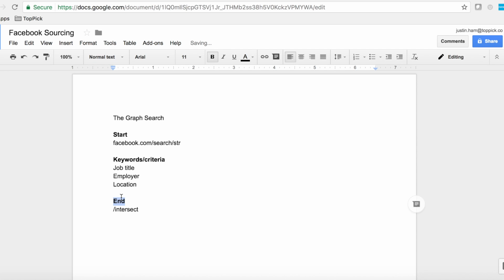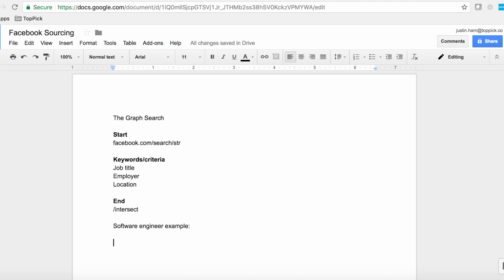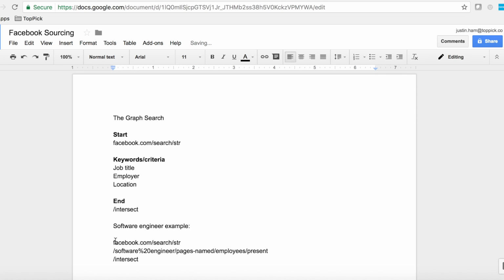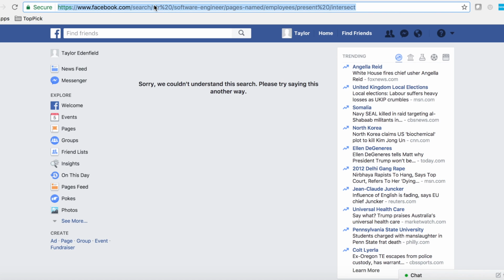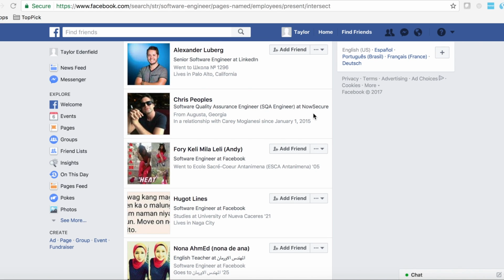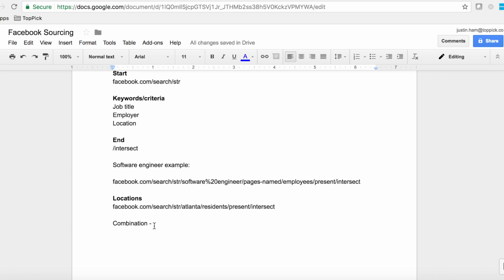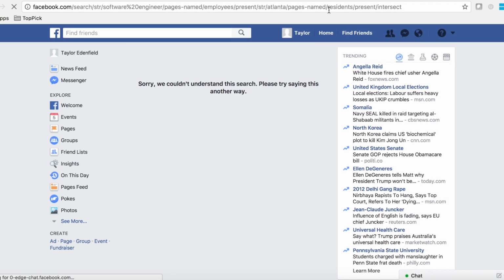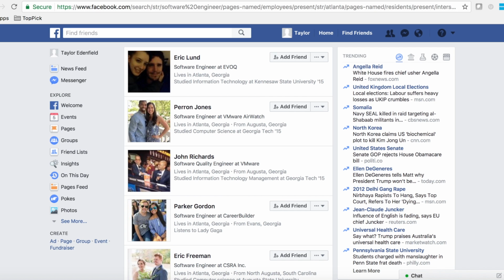How to Source Candidates on Facebook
Easily find top candidates through facebook!

5 reasons to watch this video:

1. Instead of paying thousands of dollars for a seat for a sourcing tool, easily use Facebook URLs to find candidates.

2. 10X your source. Facebook has over 1 billion people on it today.

3. It's FREE

4. Top recruiters are using this as one of the fastest ways to find best candidates

5. You can never have enough talent.